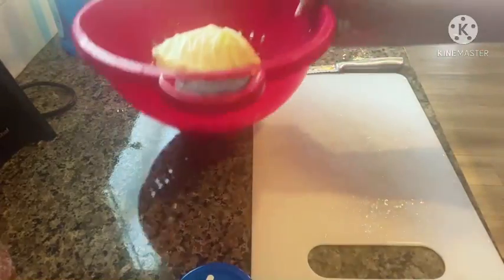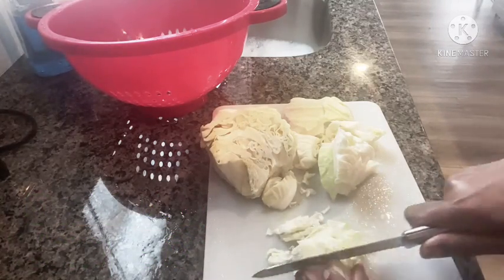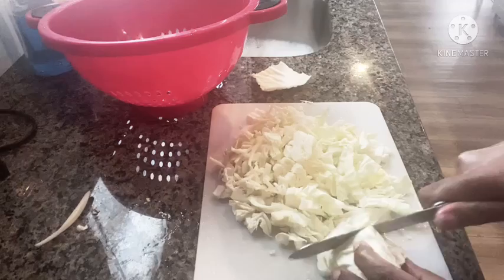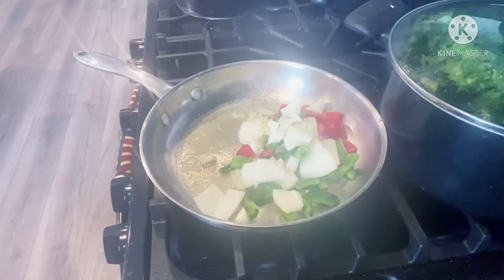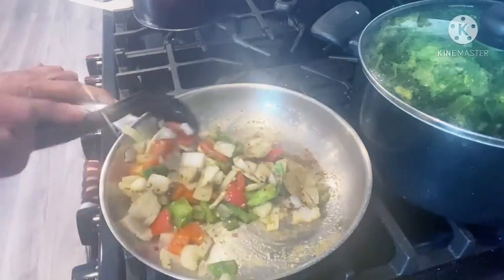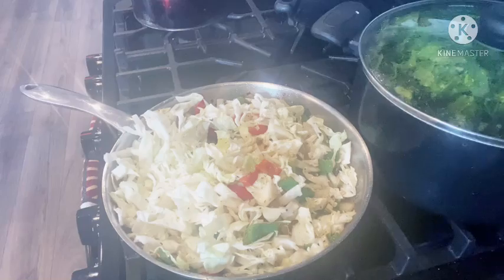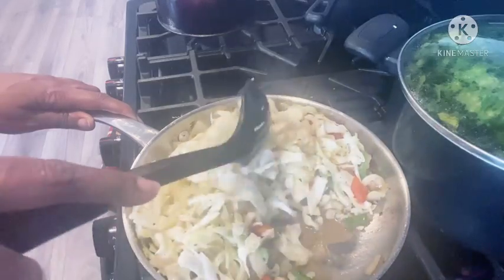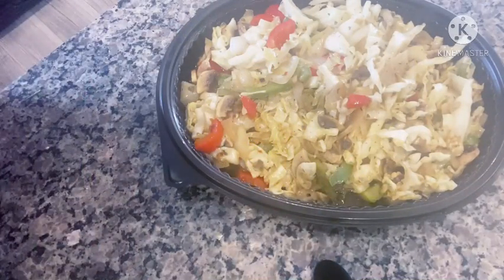Easy Vegan Fried Cabbage 🥬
Let’s cook some vegan fried cabbage! Grab your favorite spices and get you some mushrooms, onions, red and green bell peppers and let’s throw down. Contrary to popular belief Vegan Cooking doesn’t mean you can’t eat good. watch & learn luvs.